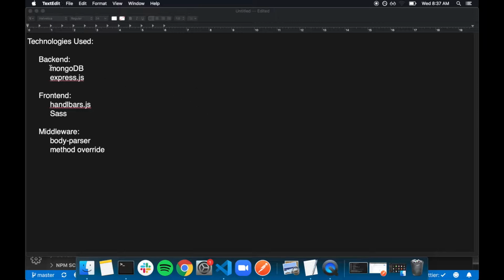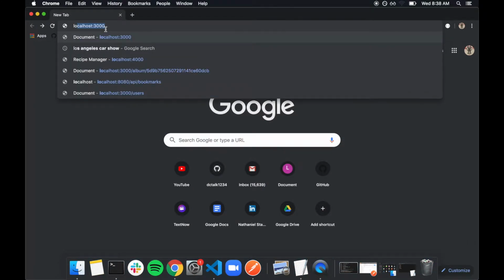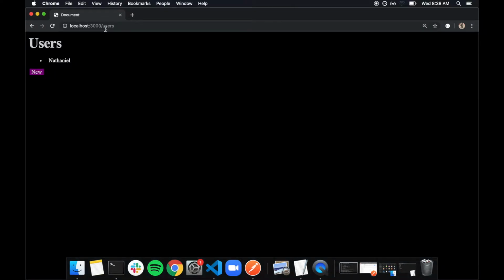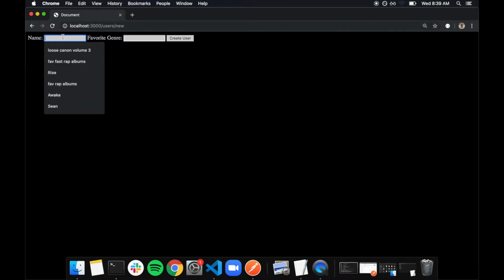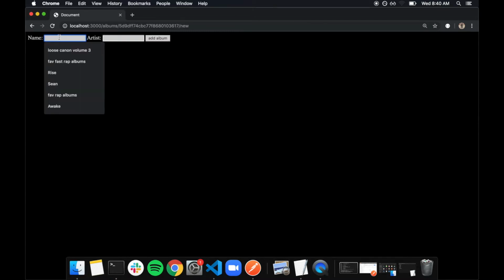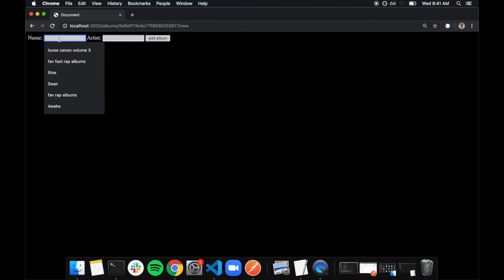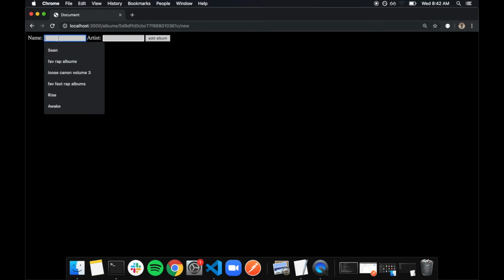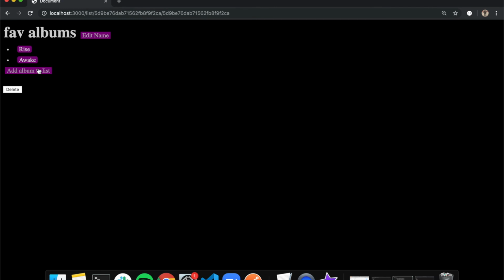Album List Maker App Demo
This is a demonstration of my Album List Maker app. For a complete explanation including code dissection please check out this video